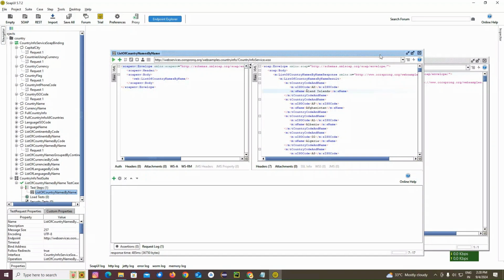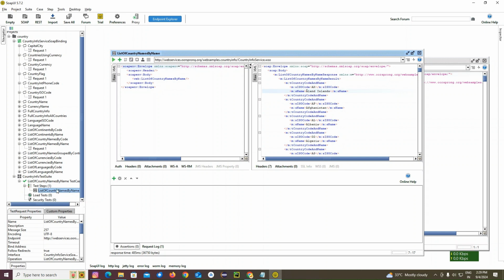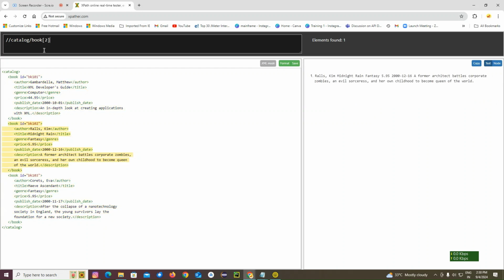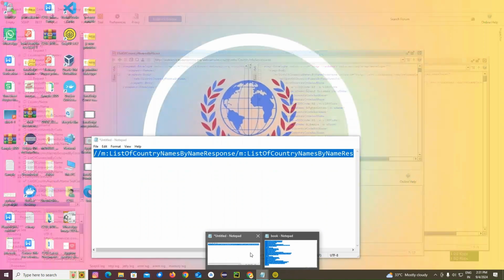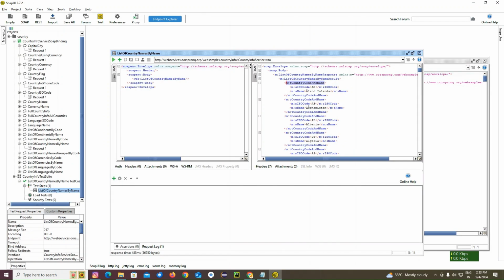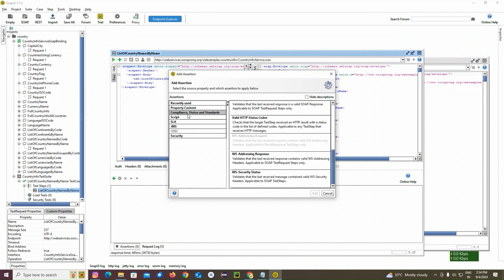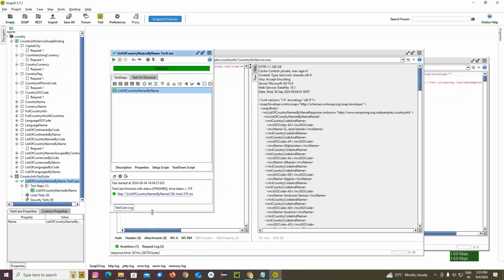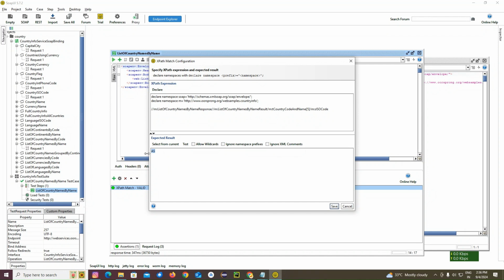SoapUI/ Webservice Testing -Assertions Xpath Matcher | Part 6 | JS Testing Academy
SoapUI/ Webservice Testing -Assertions Xpath Matcher | Part 6 | JS Testing Academy | Joshi Franklin

CHANNEL: @jstestingacademy